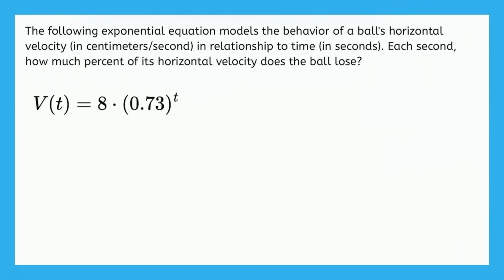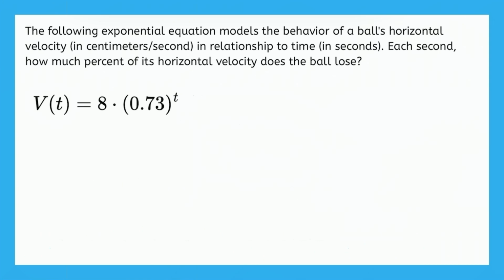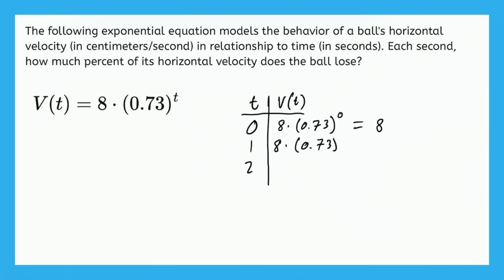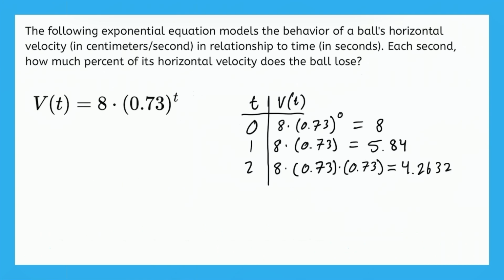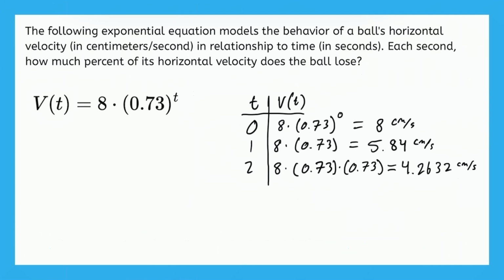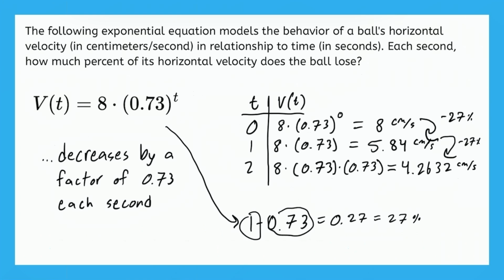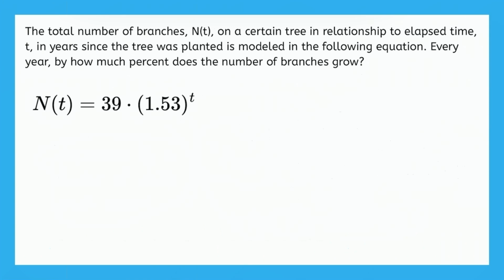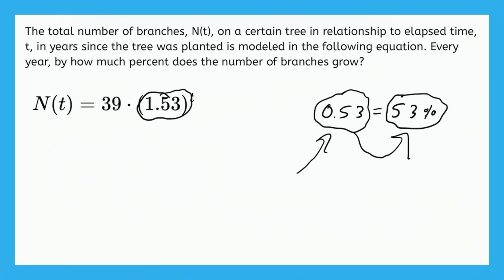Interpret Change in Exponential Models - Exponential Growth and Decay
Learn how to interpret exponential growth and decay! In this Algebra 2 lesson for 11th-grade students, learners will use exponential models to identify the initial quantity, the common ratio, and the amount of time that has passed. This lesson is part of MiaPrep’s Algebra 2 course.